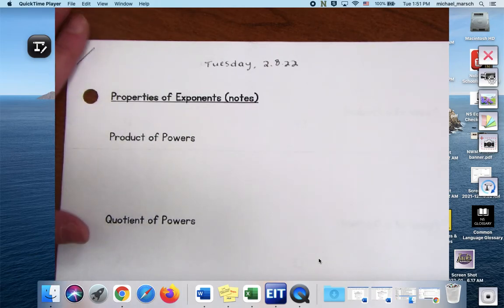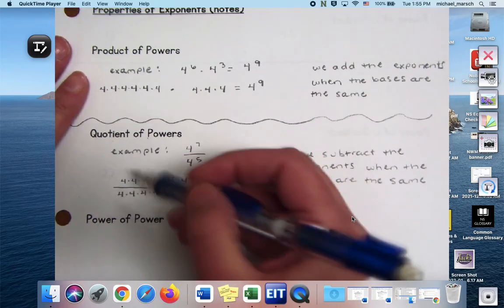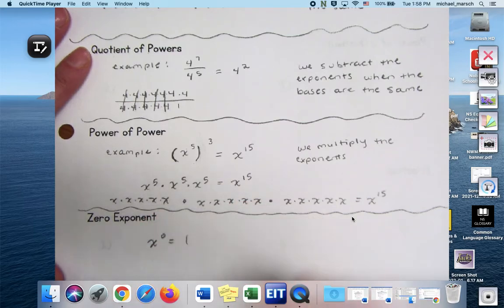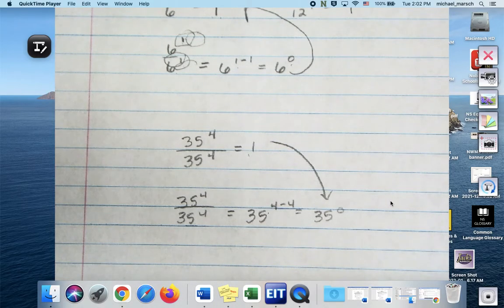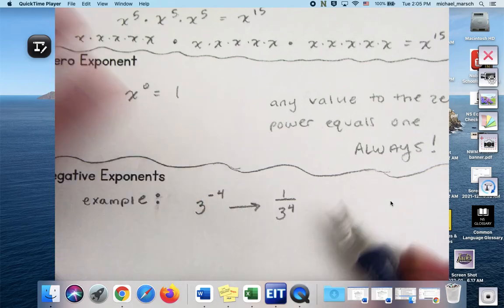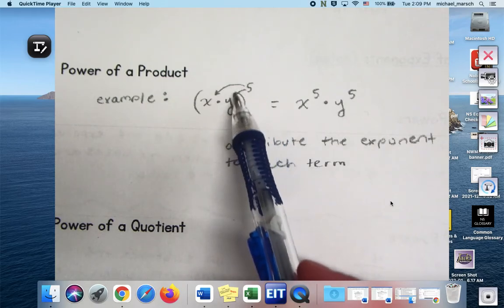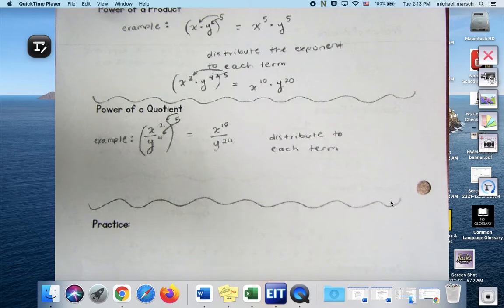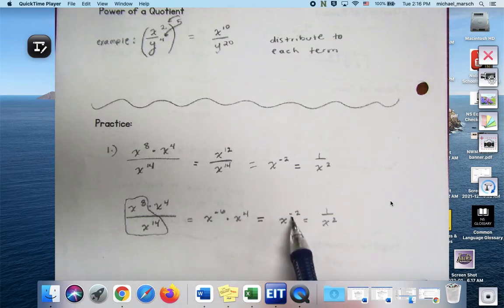Algebra - Week 24 Properties of Exponents (notes part 1)